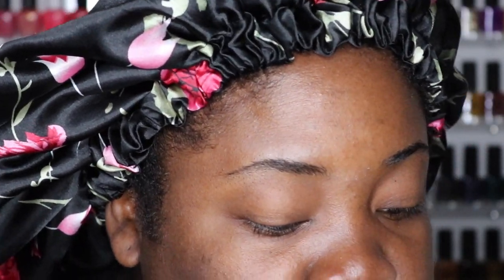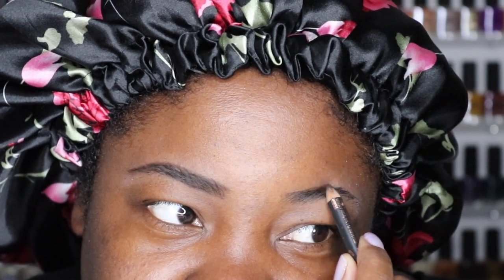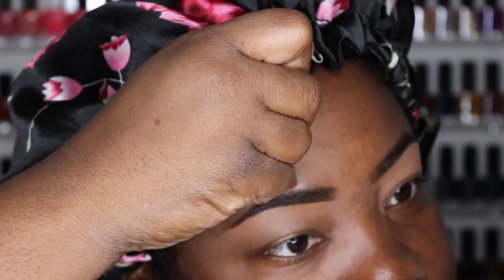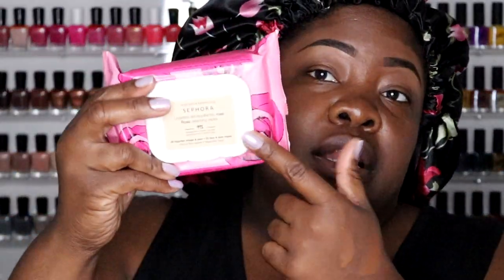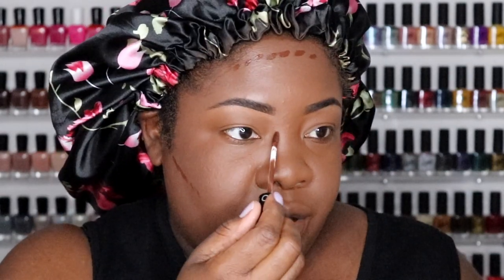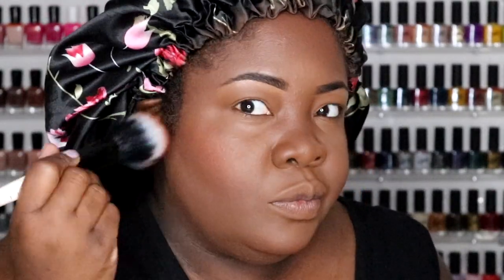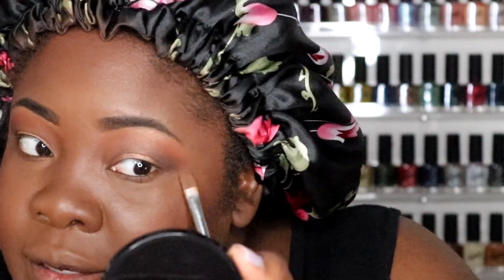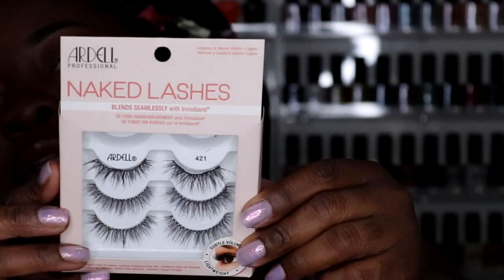Nars Soft Matte Foundation | Iguacu OR New Caledonia???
In this video I'll be using the Nars Soft Matte Foundation for the first time. I'll also be swatching both shades, Iguacu and New Caledonia to see which is a better match for me. There will be a short eyebrow tutorial as well.

If you're interested in purchasing the Nars Soft Matte Foundation in either shade New Caledonia or Iguacu please use this link: *

Product reviews?

Produced with: iMovie
Camera Used